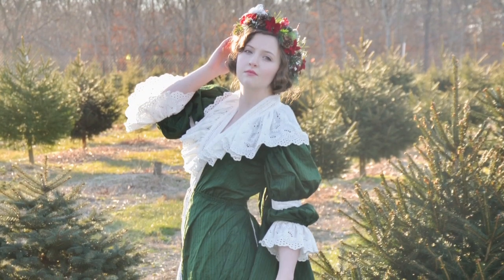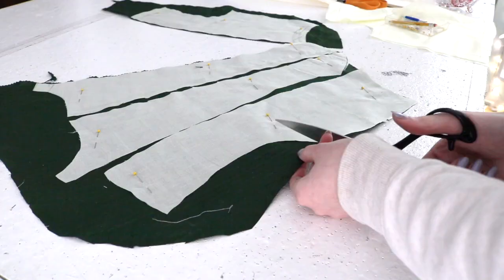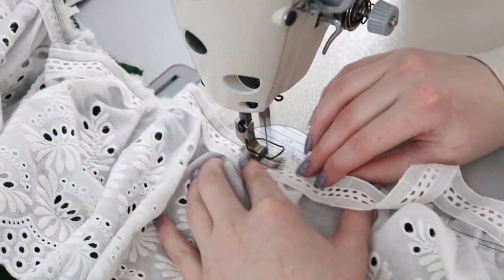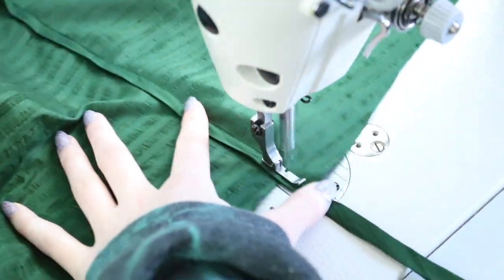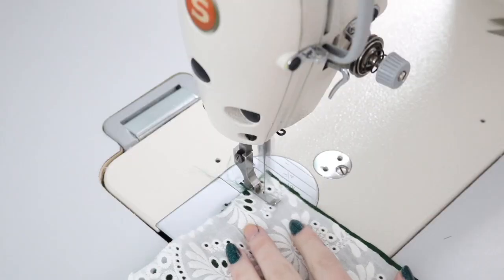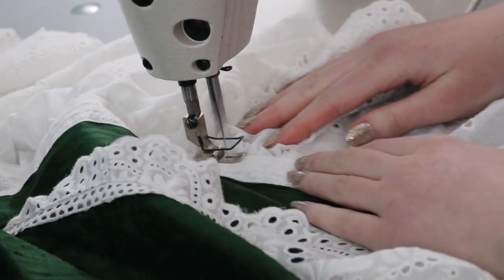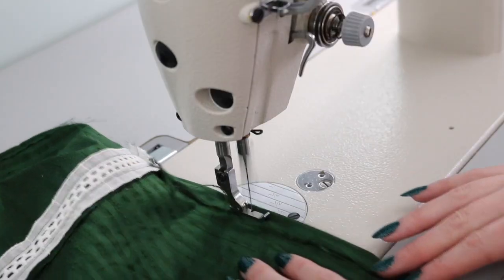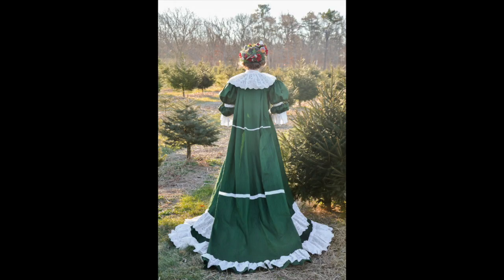Attempting to Make an Edwardian Tea Gown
It's pretty on the outside, at least!

Thank you to Matt's Christmas Tree farm on LI for letting us take pictures!

The fabric was from a shop that closed in NYC

The lace was from this shop

I bought:

20 yard 2.6cm 1.02" wide ivory cotton fabric embroidery lace trim ribbon 114942L4K907

6 yard 18cm 7.08" wide ivory cotton embroidered fabric tapes lace trim ribbon YB001QL4K37

14 yard 5cm 1.96" wide ivory cotton lace trim ribbon DC1221L4K880